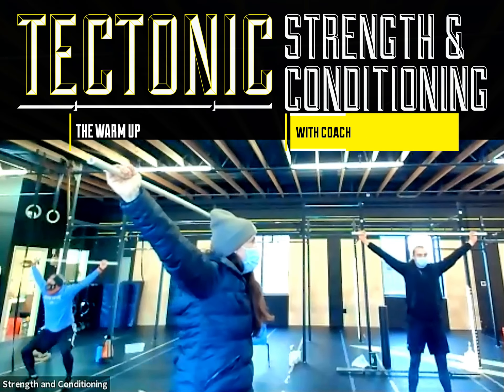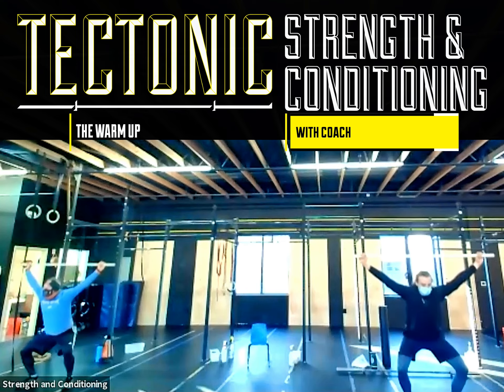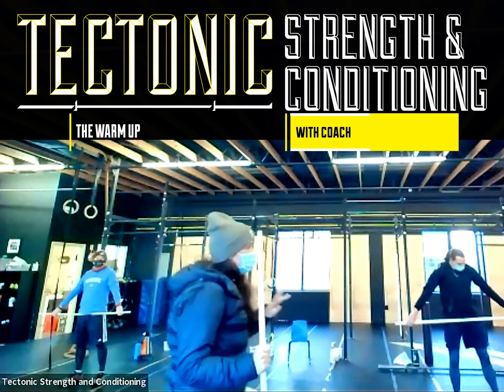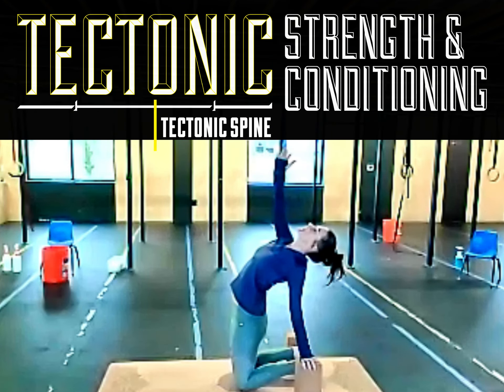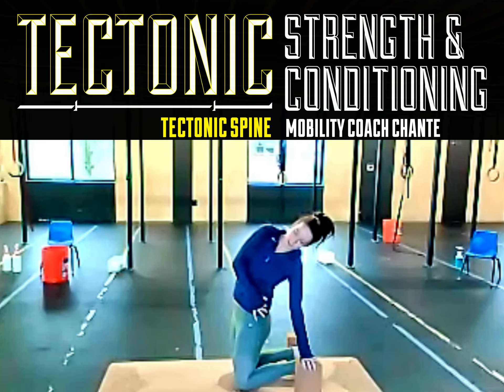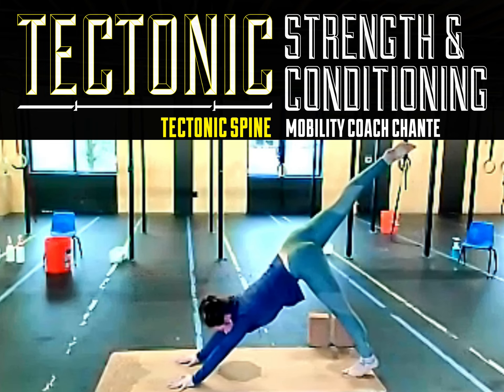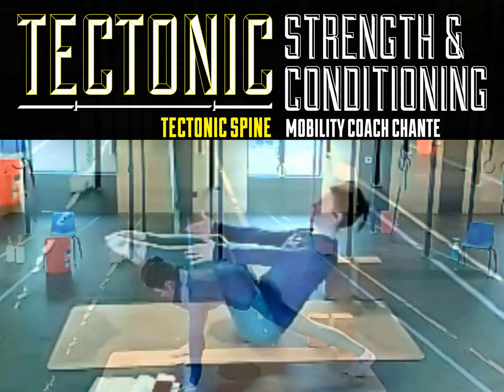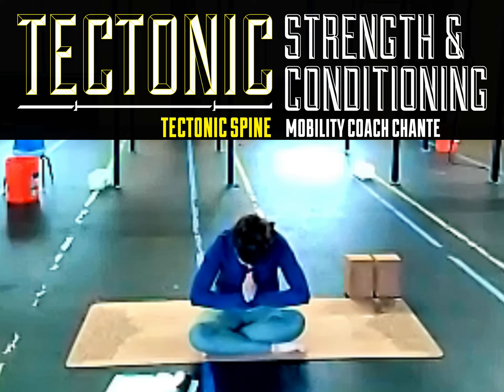Coach Amy and Yogi Chante provide excellent workout and recovery guidance. Clips from weekend.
Tectonic professionals provide holistic fitness guidance.

Get live oversight from approachable, kind, yet knowledgeable coaches.